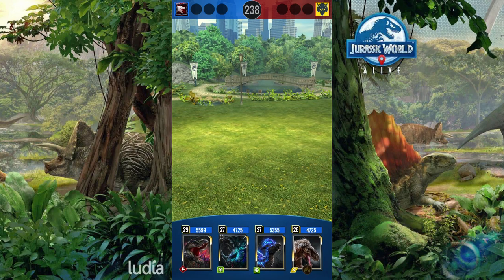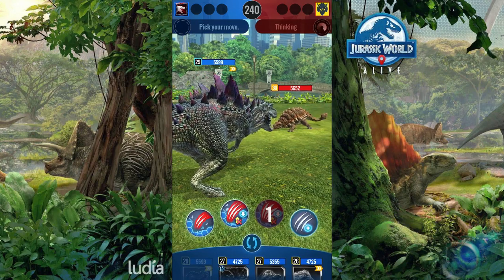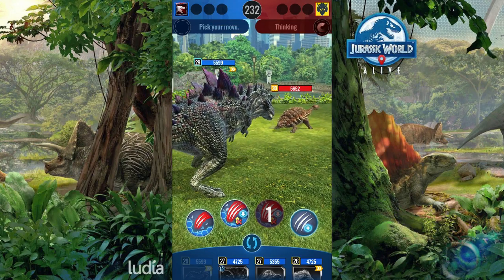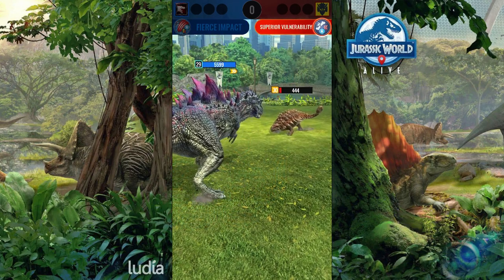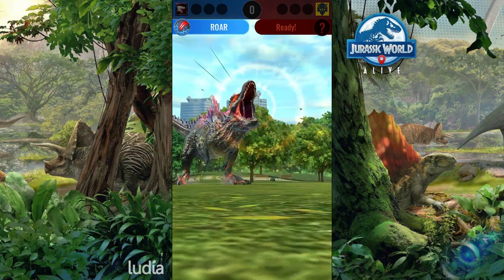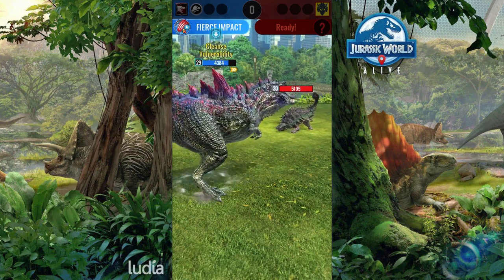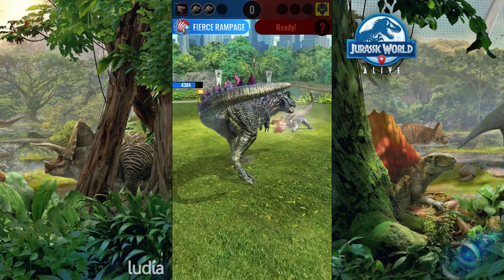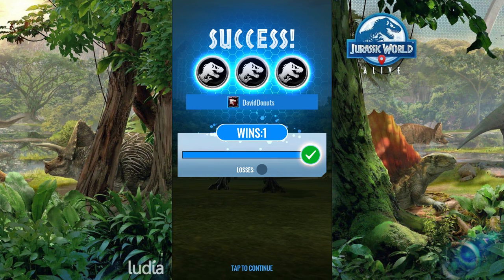ANKYLOSAURUS TRIPLE THREAT! Jurassic World Alive "hard" strike event!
Hope you guys enjoyed, this is about it, see you soon on an exciting new adventure, my dear Jurassic Legends !